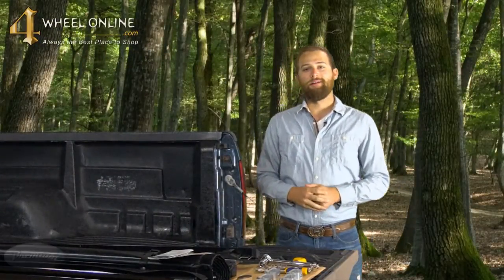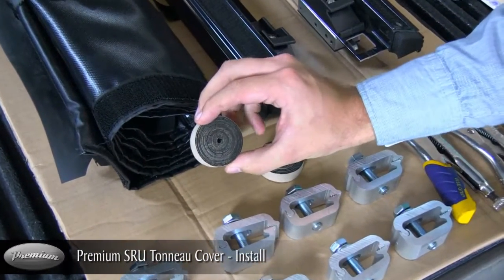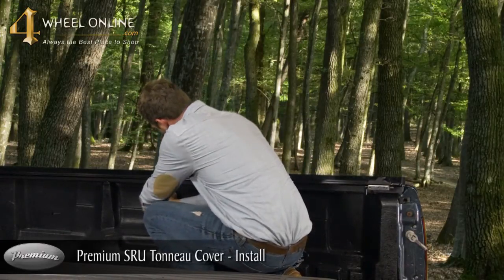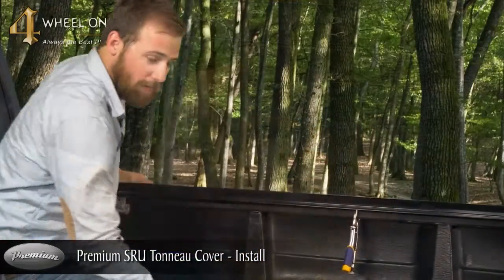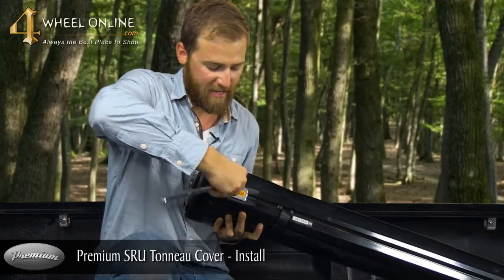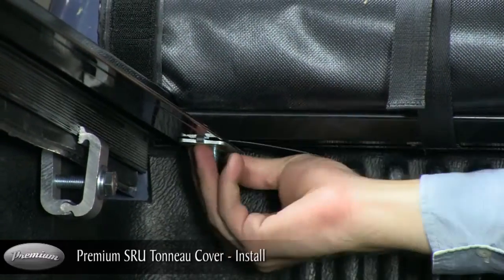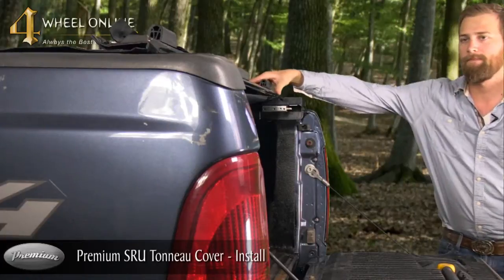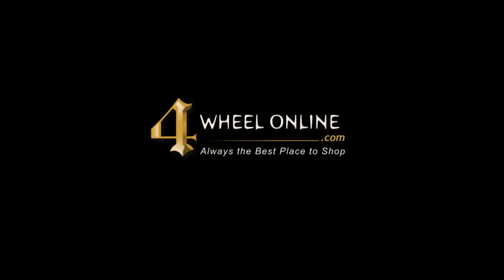Premium Soft Roll-Up Tonneau Cover Installation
Jacob at 4WheelOnline shows you how to install the Premium SRU (Soft Roll-Up) Tonneau Cover.  For more information or to purchase your own,